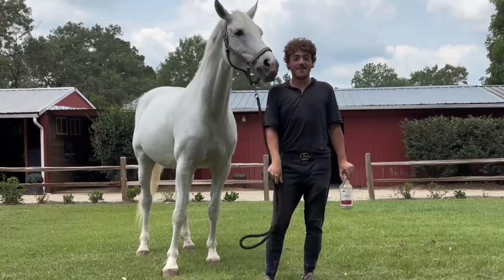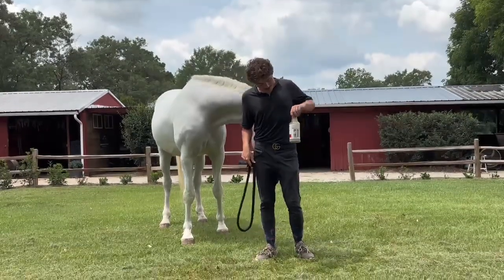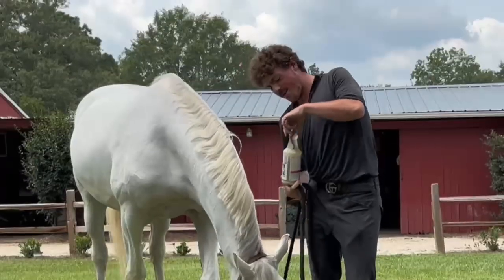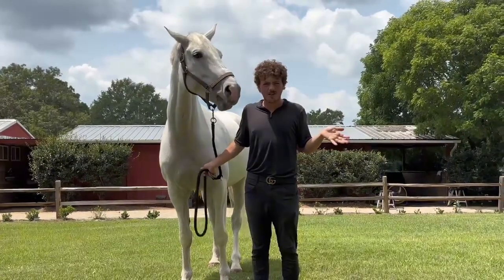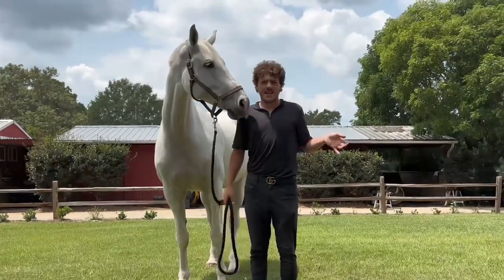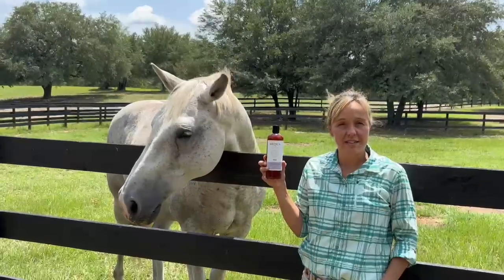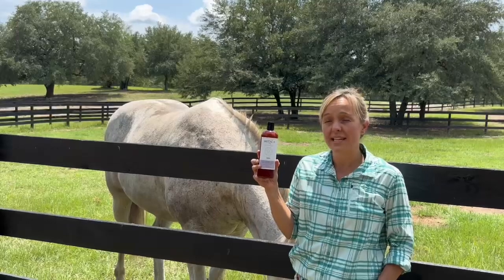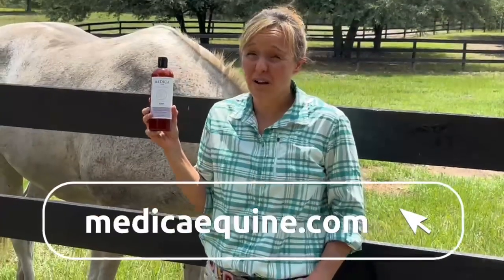Just Use The Competitor’s Product…